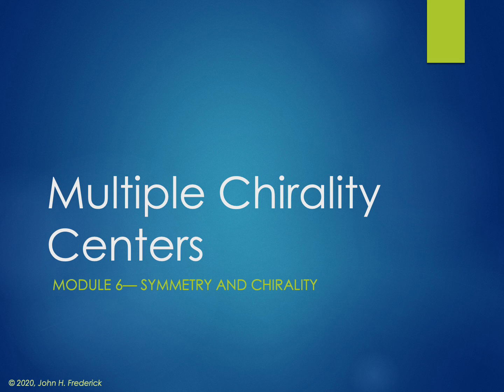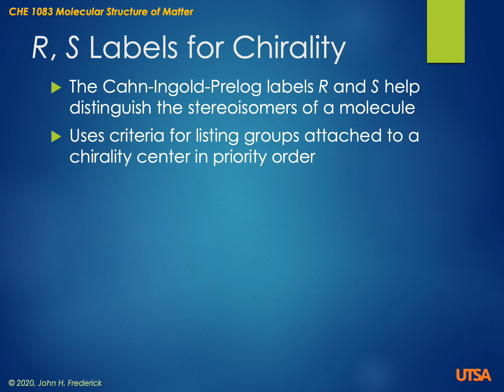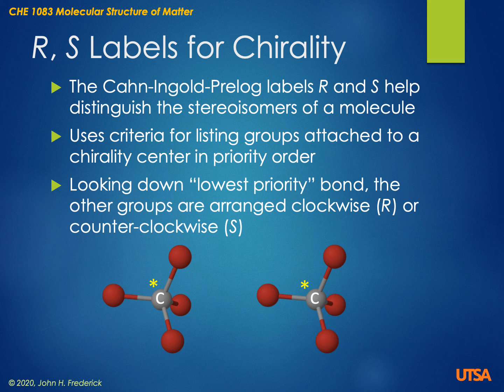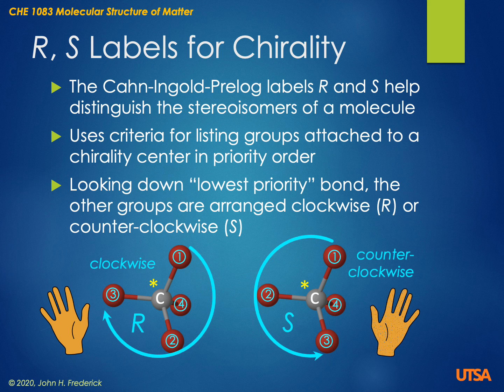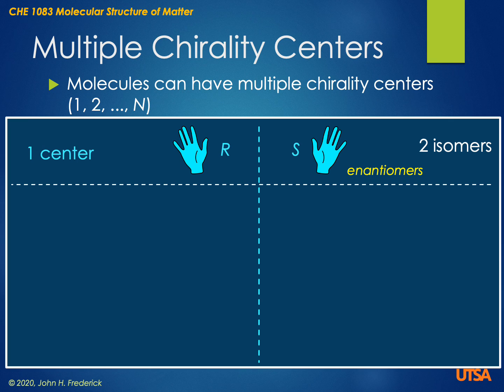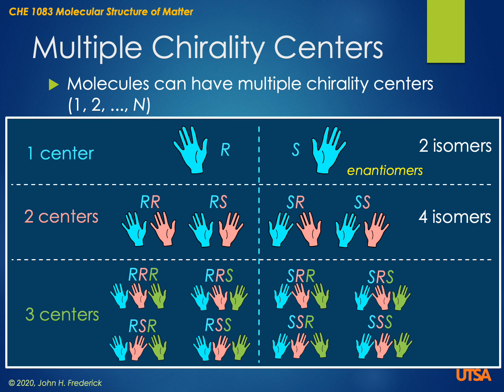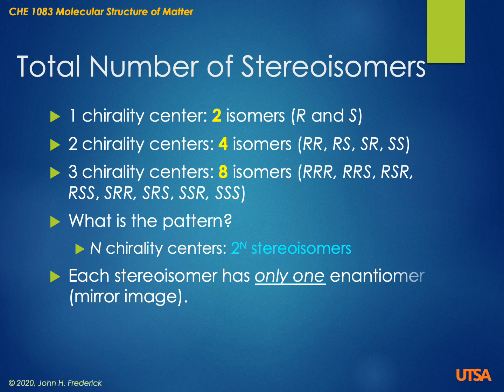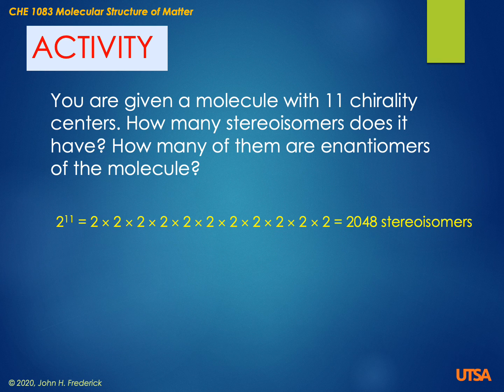CHE 1083 6E 1 Multiple Chirality Centers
A means for finding the total number of stereoisomers for molecules with multiple chirality centers is provided.